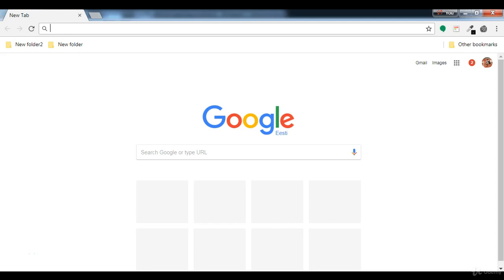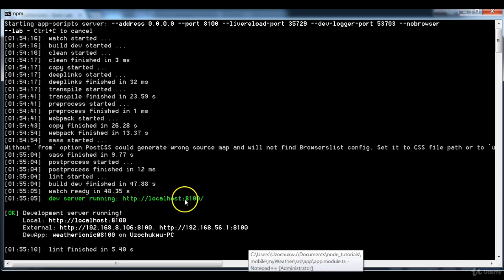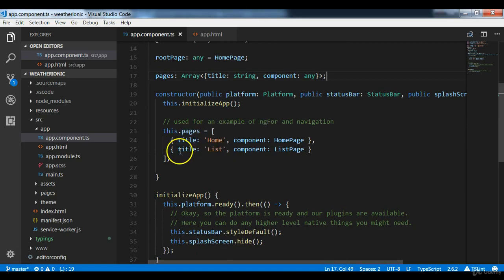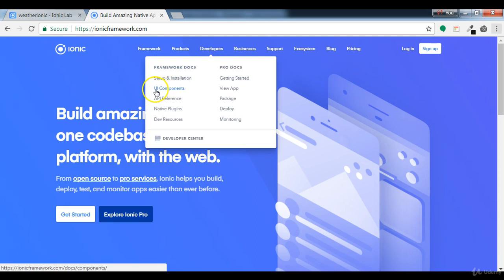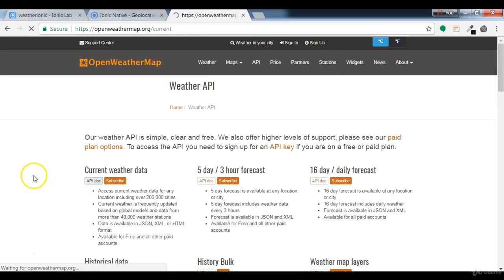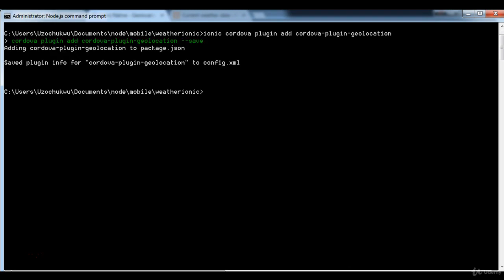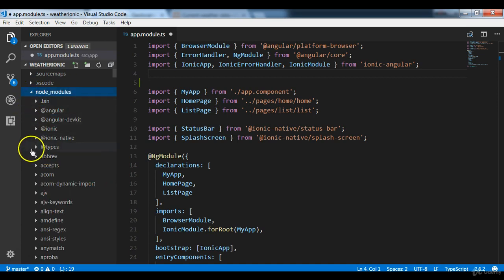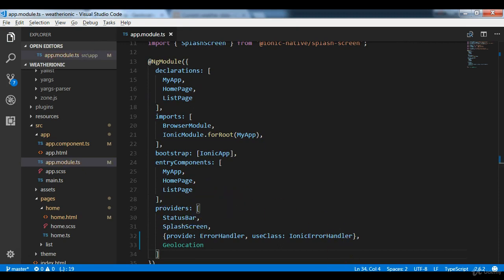Ionic 3: Build A Complete Mobile Weather App From Scratch : Ionic-Native Geolocation Plugin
Ionic 3: Build A Complete Mobile Weather App From Scratch
Build a Complete Mobile Weather App for Android and IOS